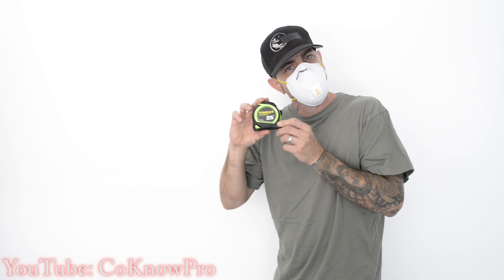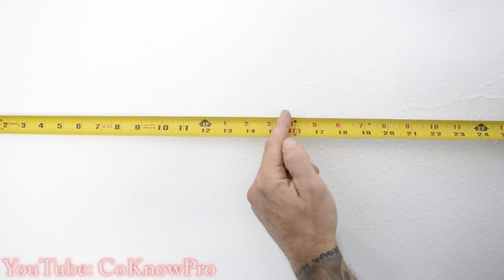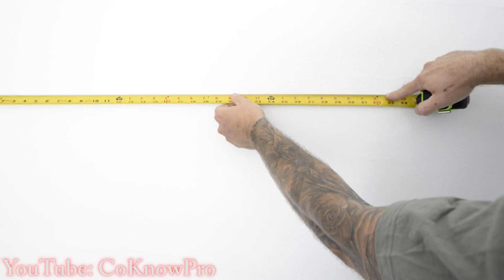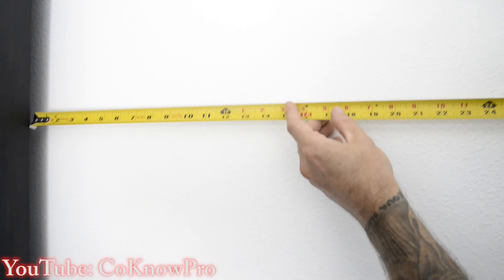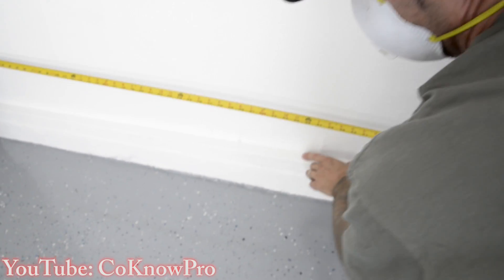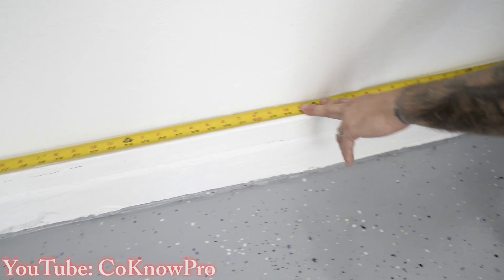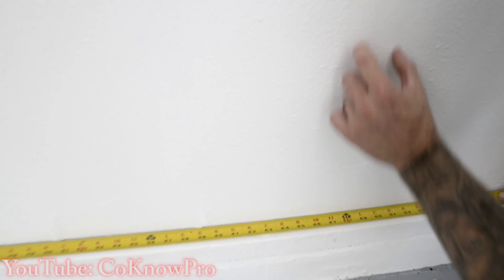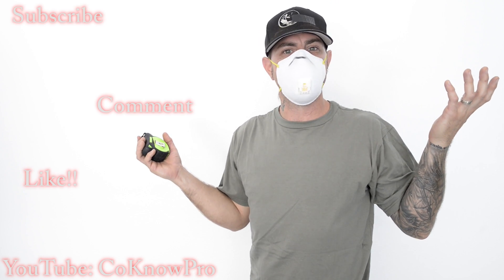⭐️HOW TO READ 16" ON CENTER LAYOUT ON MEASURING TAPE✏️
In this video, we will teach you how to read 16" on center with a measuring tape.